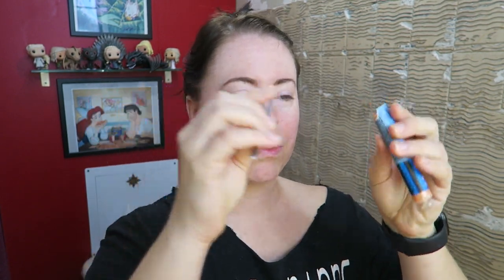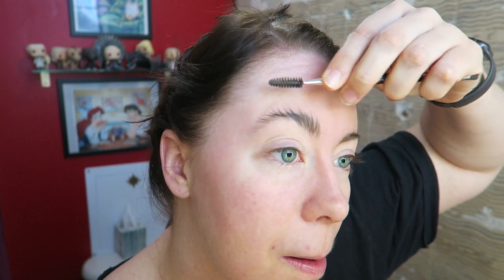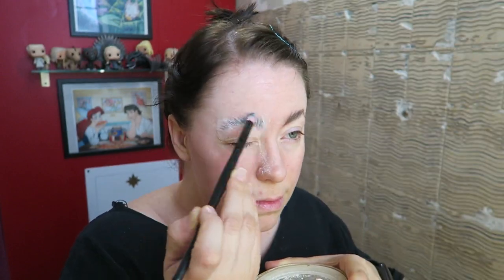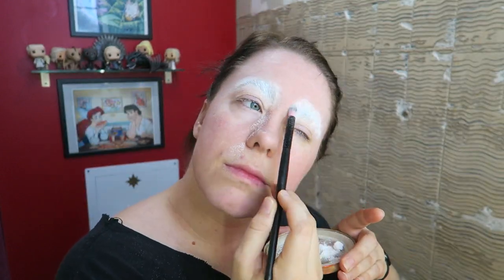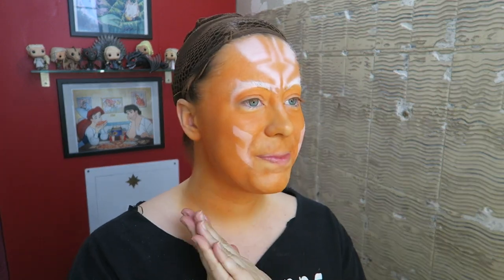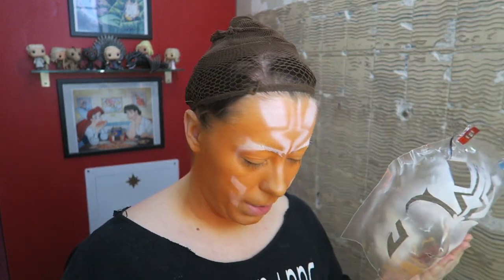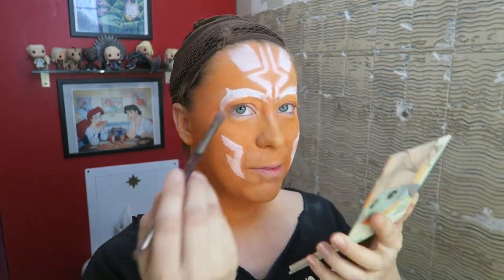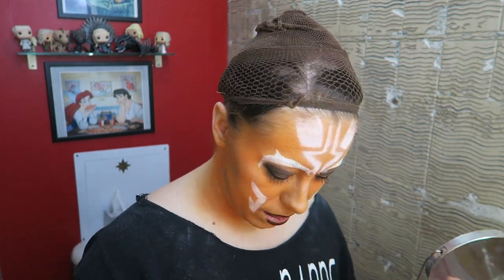Ahsoka Tano from The Mandalorian Makeup | Alcohol based and Airbrush applied.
Here it is! Finally, I made an alcohol-based makeup tutorial. I applied this entire look with an airbrush and it worked great! If you have any questions, submit them in the comment section.
TO REMOVE - Rub your skin with LOTS of baby oil, let it sit for 5 minutes then remove with a washcloth.

Mehron waterbased palette
Iwata NEO airbrush
Kryolan eyebrow plastic
Colorset powder
Baby Yoda ColorPop palette
Clear Worbla for stencil
Baby Oil

Purchase my book all about cosplay and sewing your first outfit!